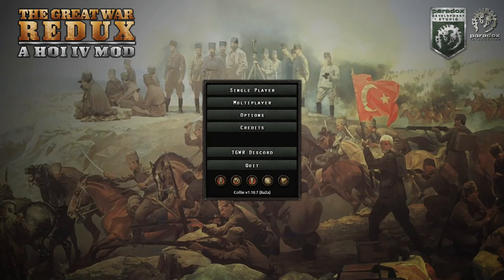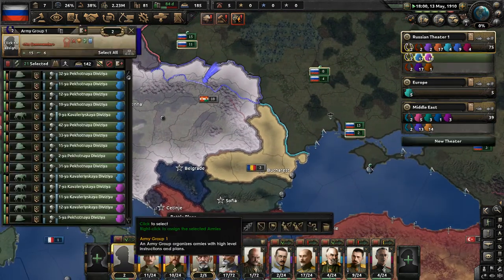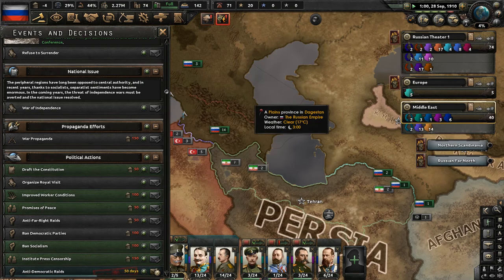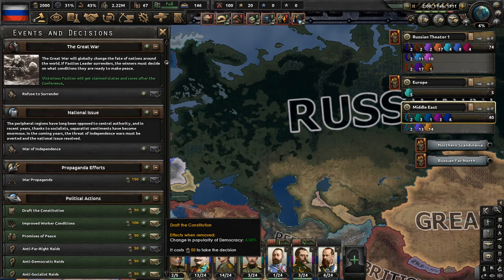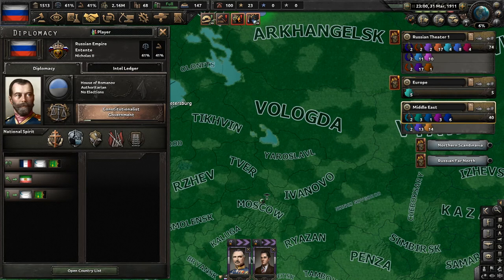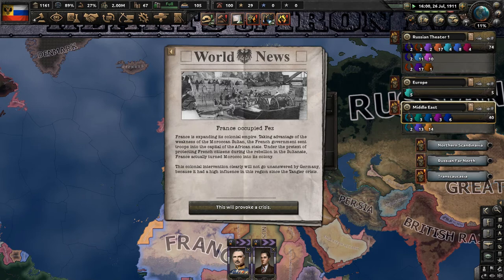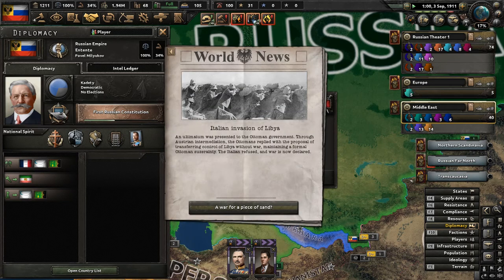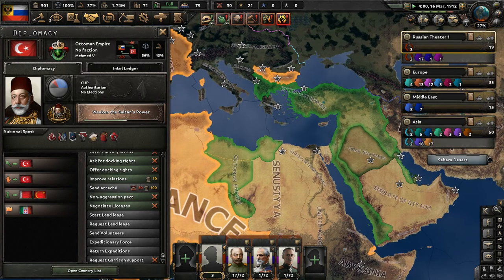Power to the Duma (Hearts of Iron 4: The Great War Redux)